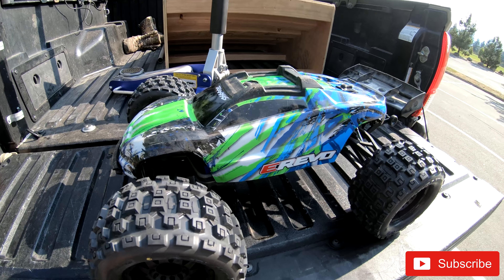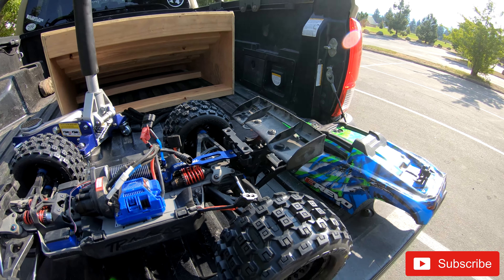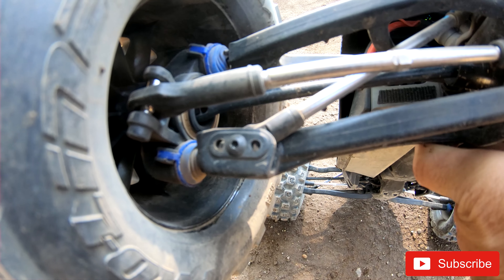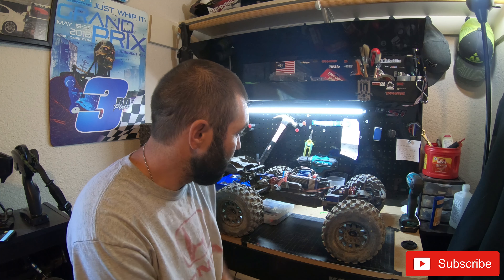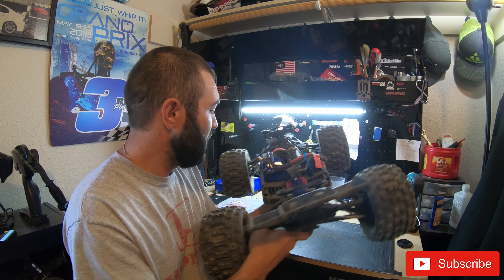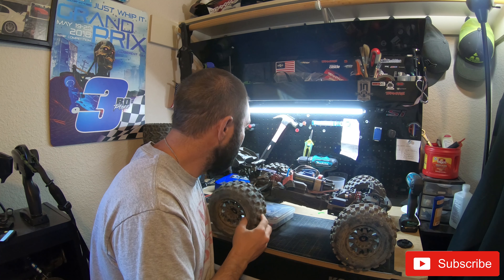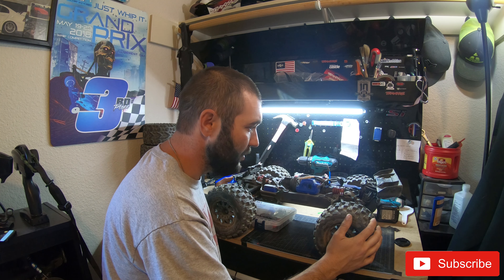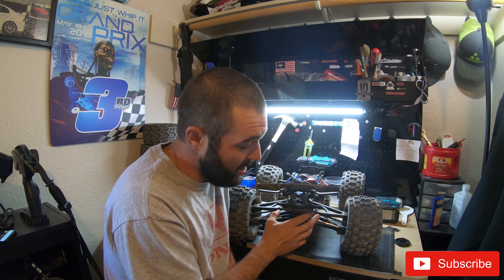First Bash With Pro-line Badlands Tires/More Problems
Well I took the Revo out with the new tires and they are very good, lots of traction now. Still having the problems with these push rods bending though. I will keep driving and looking for solutions. Enjoy!